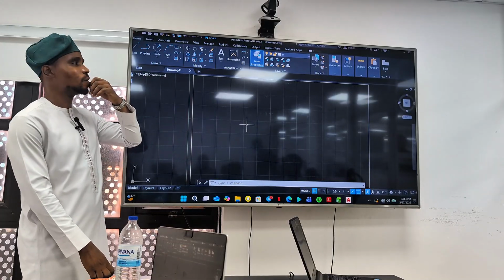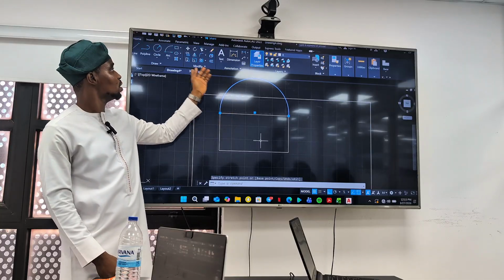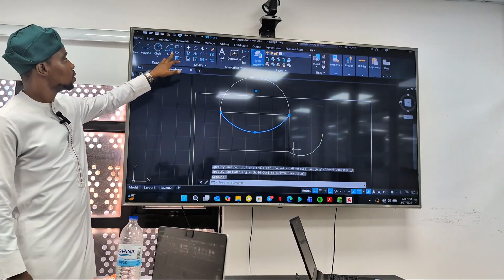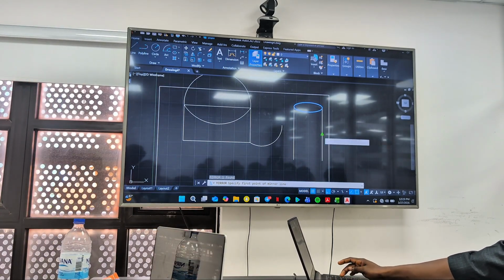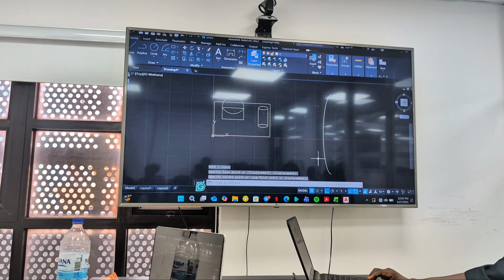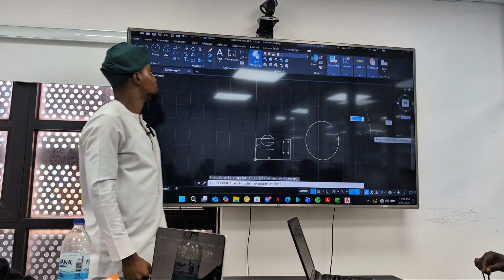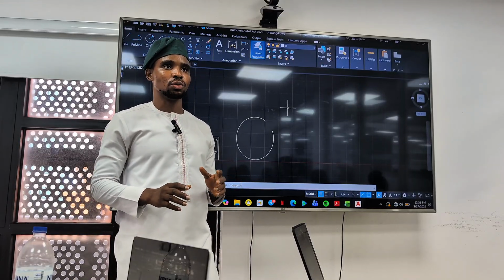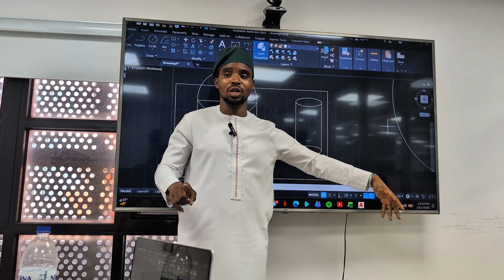AutoCAD Beginners Must Learn This (Arc + Selection Tricks)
Welcome to Lesson 4 of the AutoCAD Beginner Series.

In this lesson, we move deeper into practical drafting by exploring how AutoCAD controls drawing behavior and selection methods. Understanding these concepts is essential for accuracy and efficiency in real design workflows.

Topics covered:
• How drawing control works when specifying object sizes
• Introduction to the Arc tool and its different creation options
• Understanding selection methods (Blue Window vs Green Window)
• Improving precision and workflow in AutoCAD

This lesson builds on previous concepts and helps you develop a more structured approach to drafting.